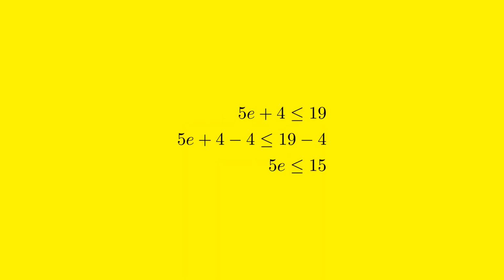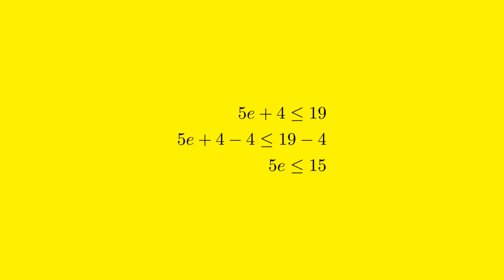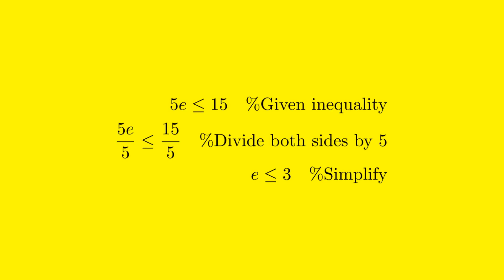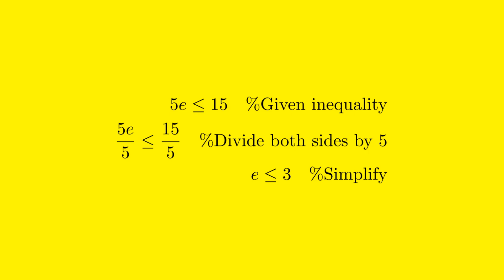Solving 5e + 4 ≤ 19: Step-by-Step Inequality and Interval Notation Solution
Learn how to solve the inequality 5e + 4 ≤ 19 step-by-step in this tutorial. Find the solution in both inequality and interval notation forms. Watch now to improve your understanding of inequalities and how to solve them efficiently!